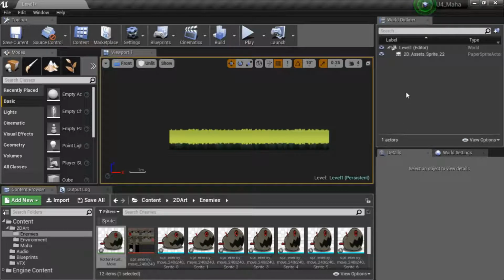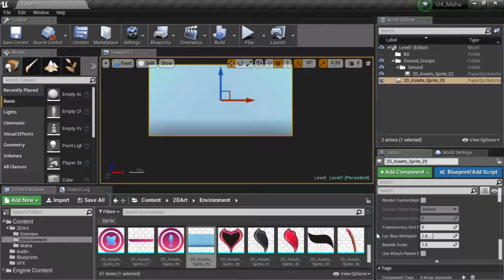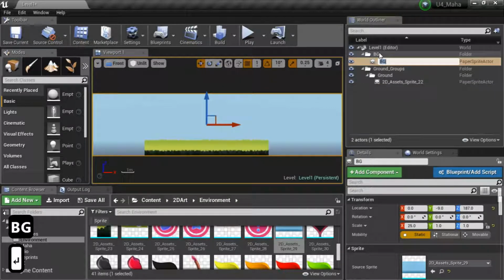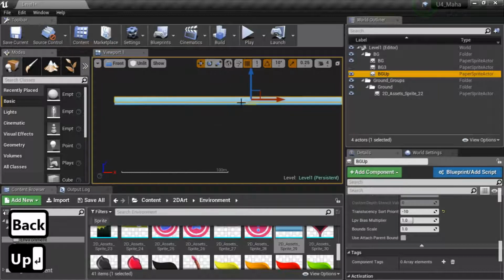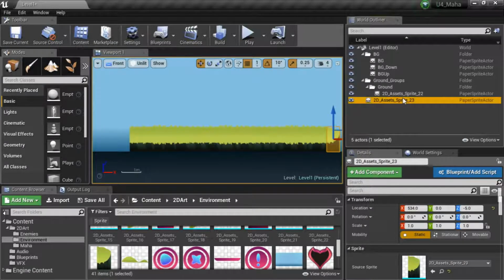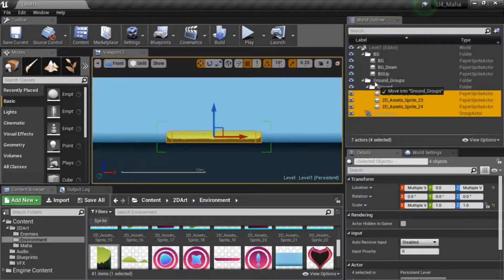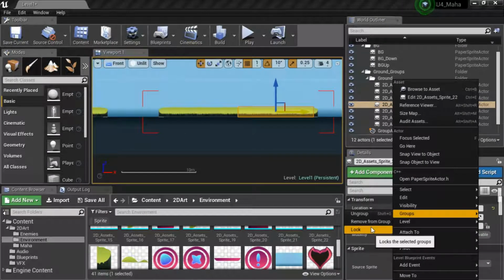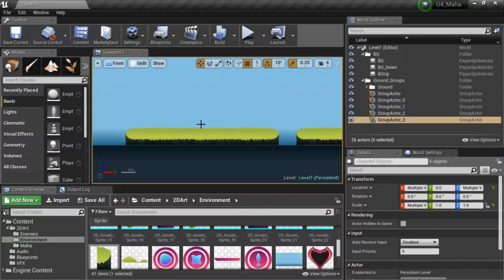Clash Of Engines - Unreal 4.19 - 2D Platformer - 02 - Level Design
In this video we will do a basic level design (basically the layout of the platform, nothing fancy) for our game.

In this Series, we will develop the same game (a 2D platformer) using 4 different engines (Unreal, GM Studio 2, Unity and Godot), which will give you a better understanding of which one suit your need better. Only build-in or free extension will be used to give a closer look at what you get out of the box with these 4 amazing engines.

- Learn to develop games using Game Maker Studio 2